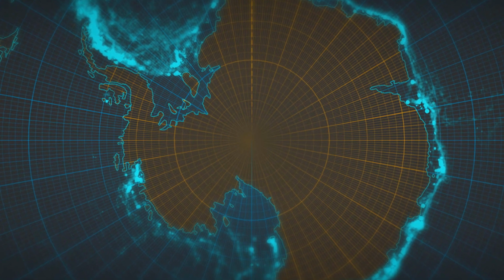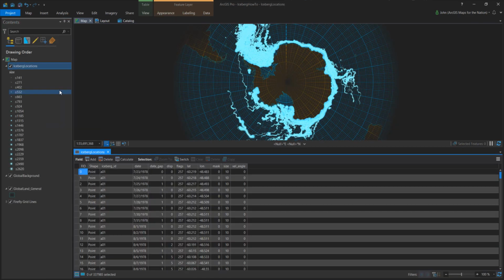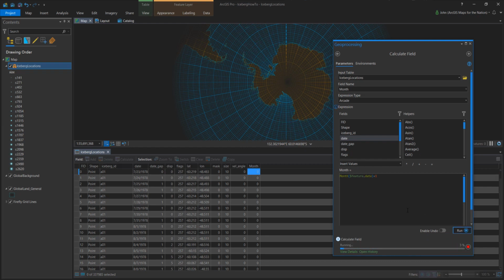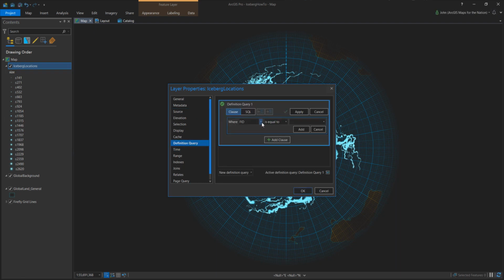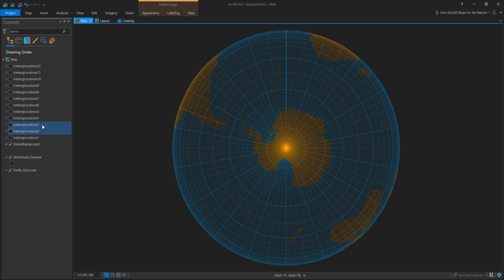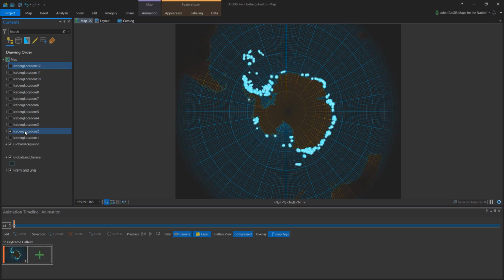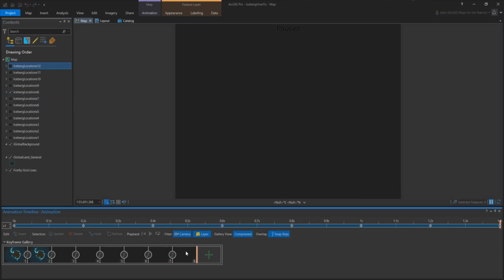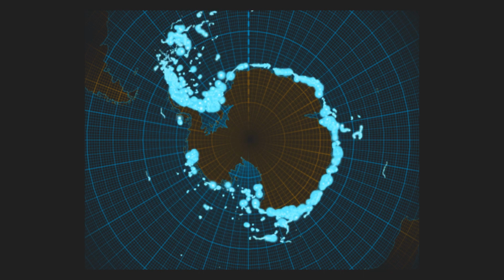ICEBERG MAP: Part 2, Animation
How to make a huge heaping pile of time data dance around in time via this month-based view of historical Antarctic iceberg locations. Created using ArcGIS Pro.